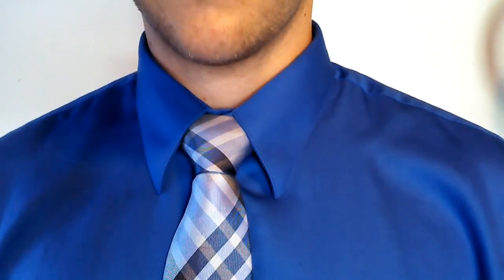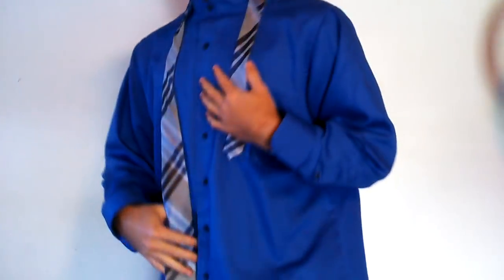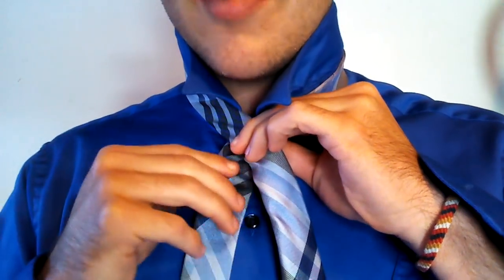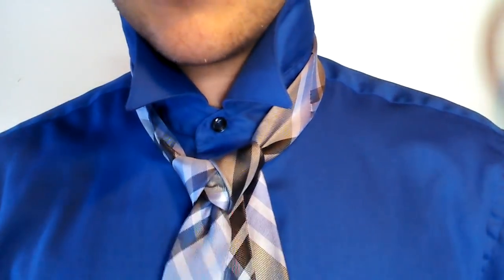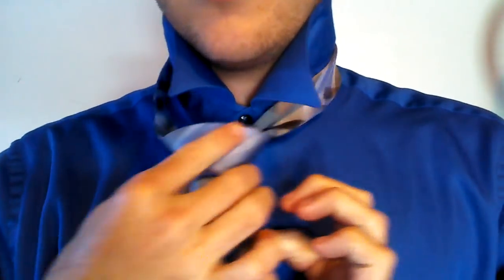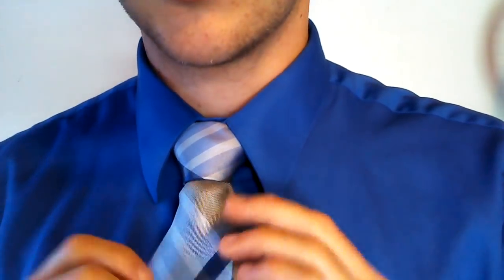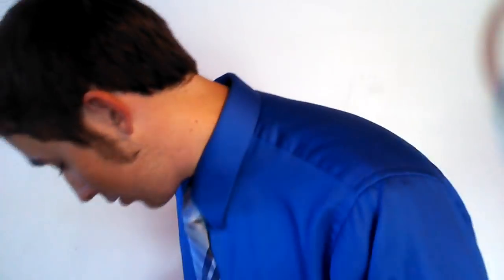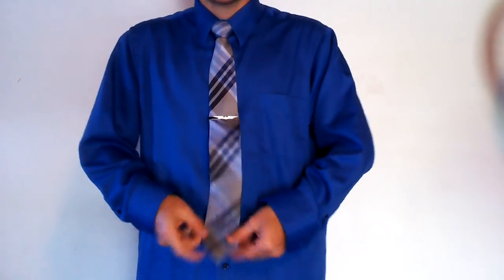HOW TO: Tie A Full Windsor Knot [Tutorial]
Learn how to tie a Full Windsor Knot. It is one of my favorite knots because it looks clean and isn't too difficult to tie.

Like Me On Facebook: @Mr Casto